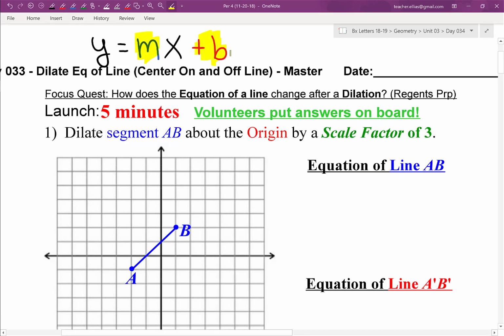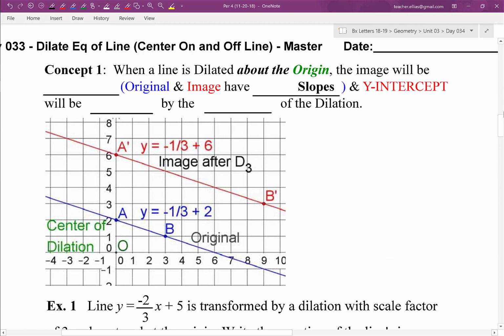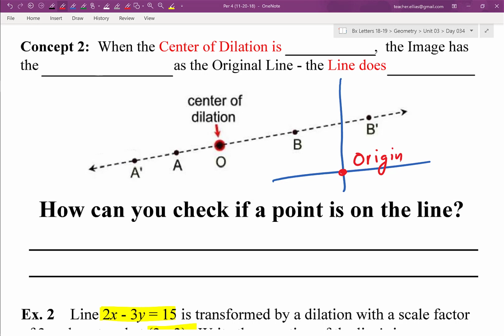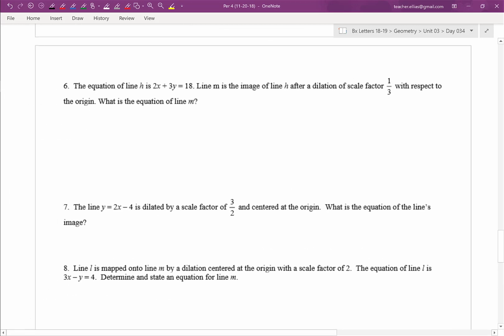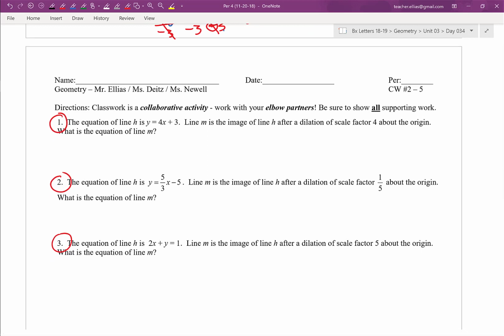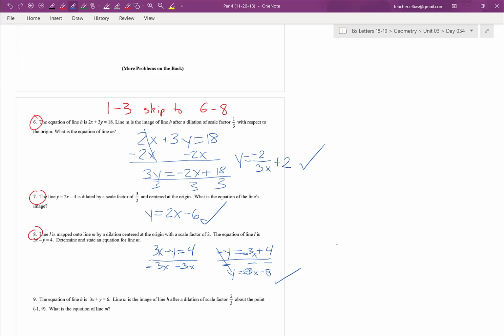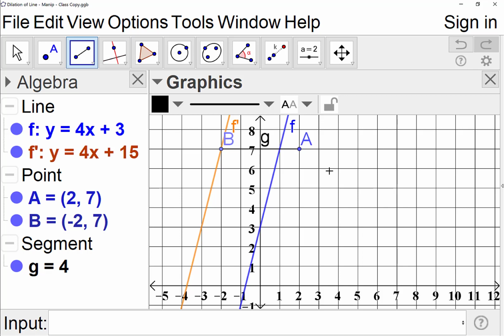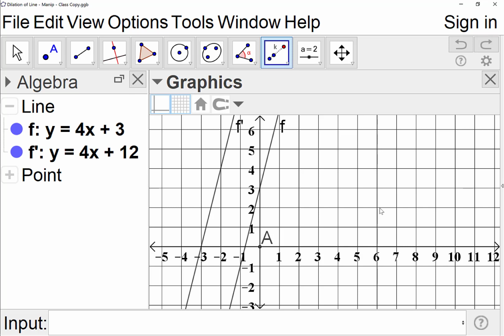Day 034 Dilate Line about Origin or Point on Line Per 4